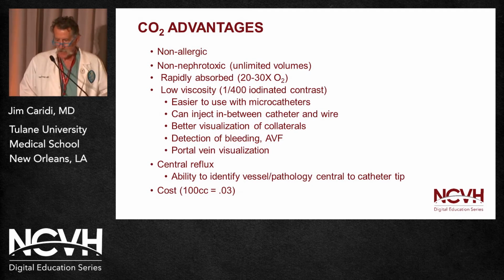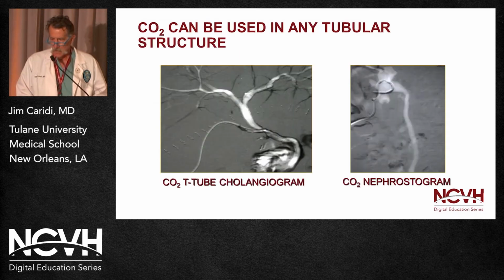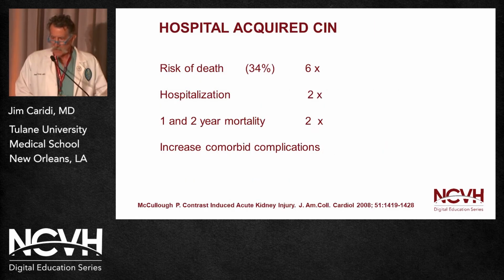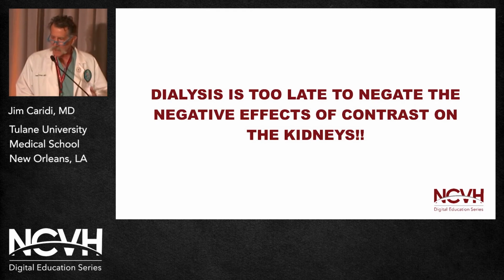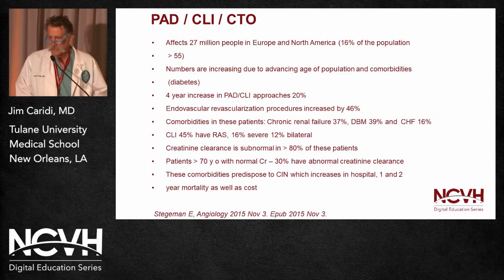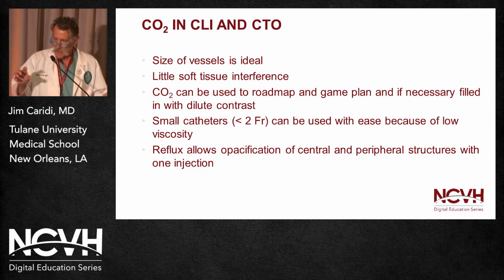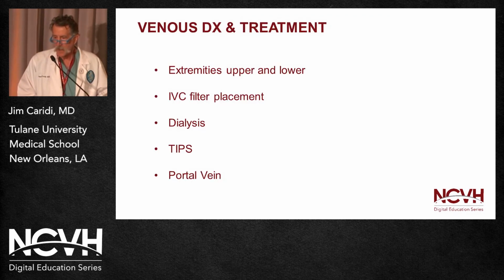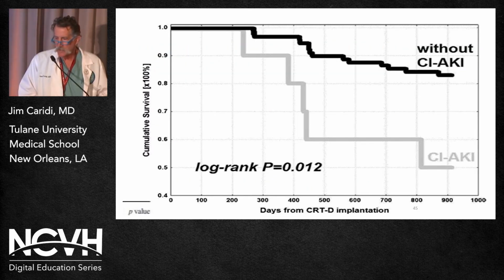Dr. Jim Caridi, The Role Of CO2 Angiography In Improving Healthcare and Decreasing Costs